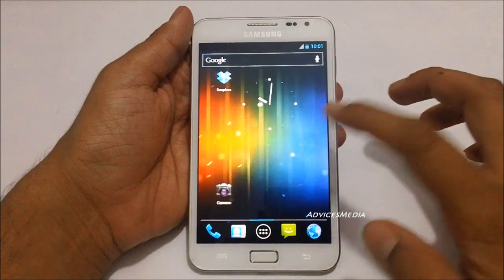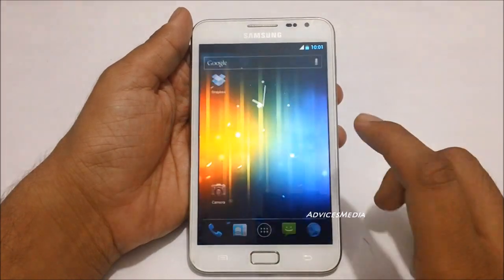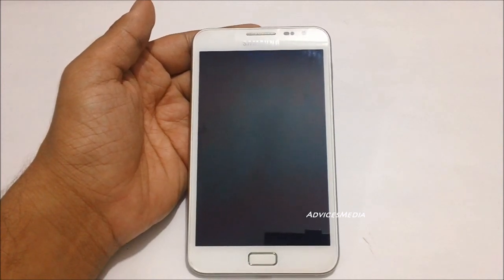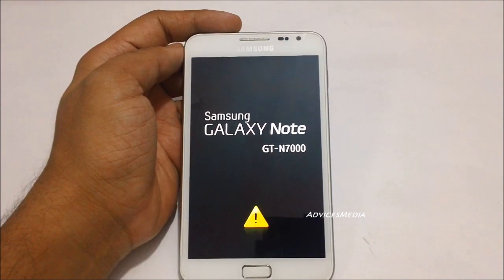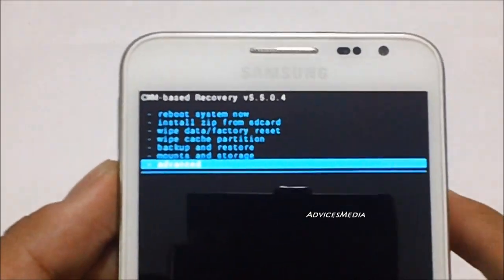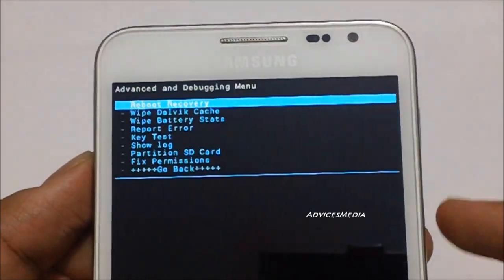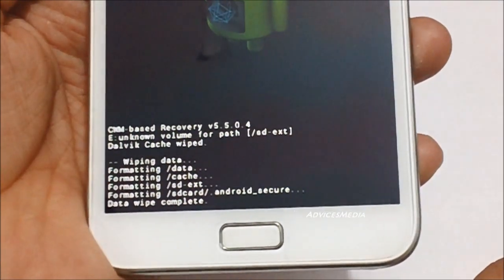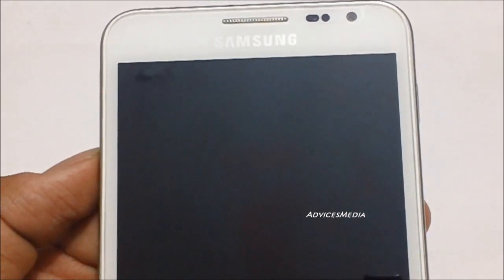Wipe Dalvik Cache under Recovery Mode on Android - Process